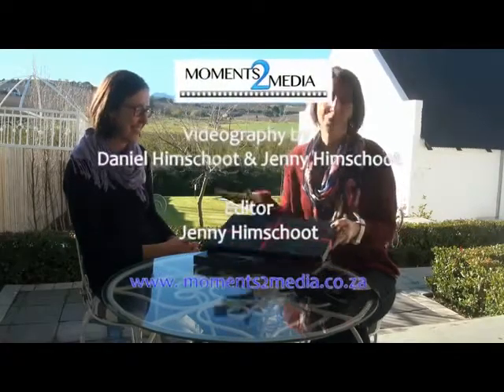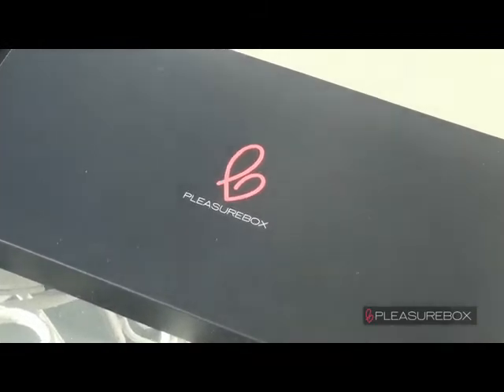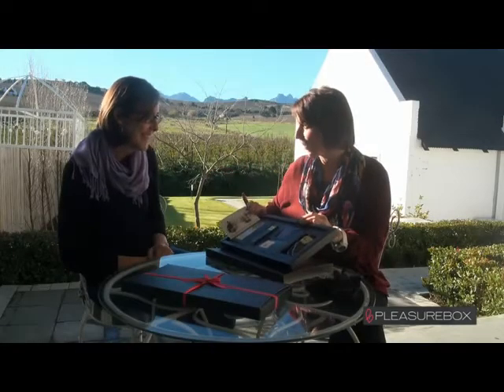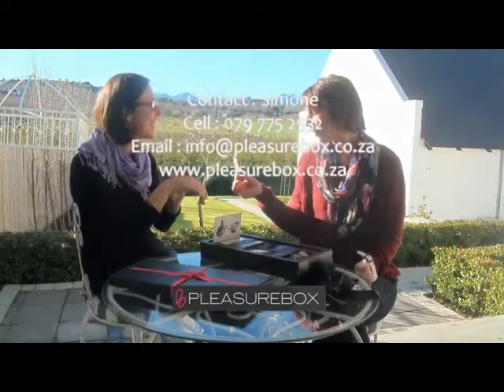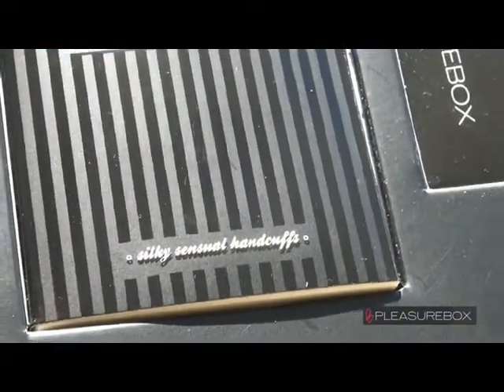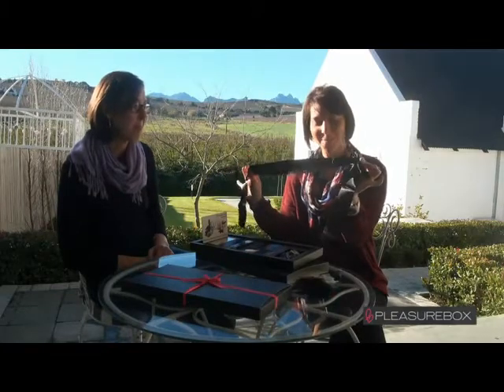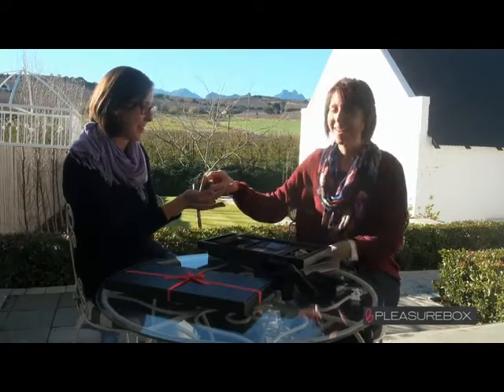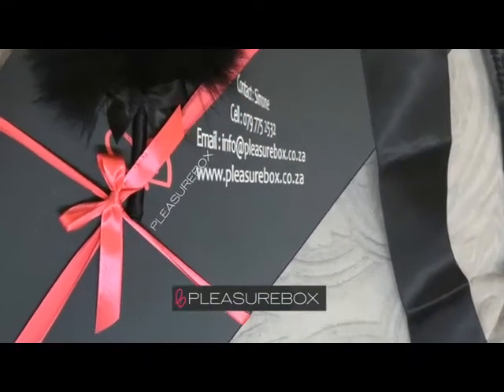The Pleasure Box | Moments2Media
The Pleasure Box : Filmed by moments2media.co.za
The Pleasure Box is the ultimate, discreet online adult boutique store.
Pleasure Box has been created to fill the gap in the market -- Glamour, Sophistication and Taste! Our Adult Accessories are delivered discreetly to your door. We've hand-picked the world's sexiest items and lovingly bundled them into a Deluxe Box to create unforgettable, intimate moments, way beyond your wildest dreams.
Who ever thought you could have this much wicked fun delivered straight to your doorstep?
At Pleasure Box we ensure discreet shopping, secure payment and fast delivery.
Inject the class back into your love-making, without ever having to set foot in a sex store. Shop with confidence and take your love life to new and different highs.
Simone Meyerowitz
pleasurebox.co.za